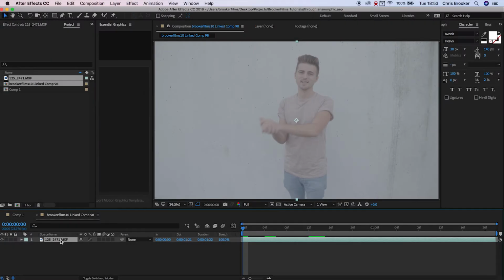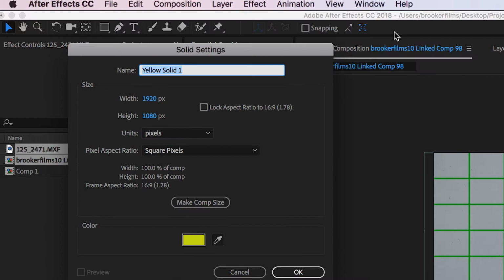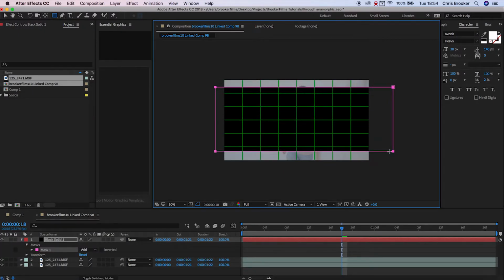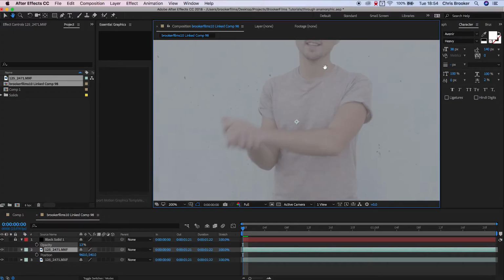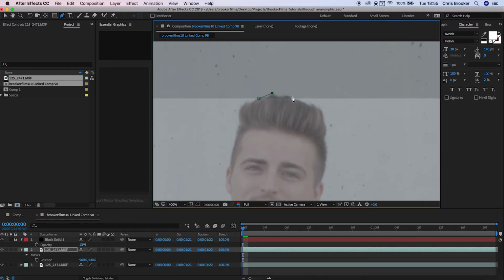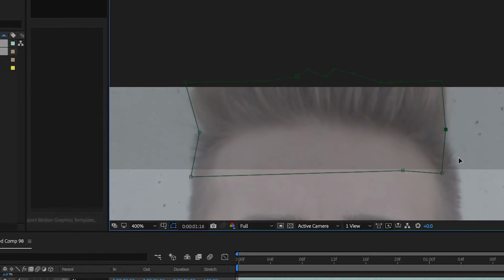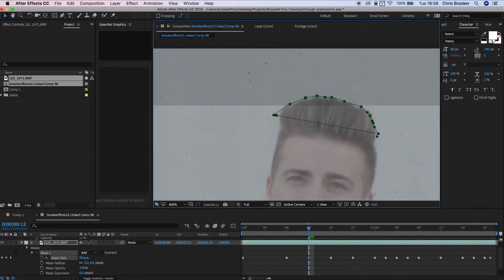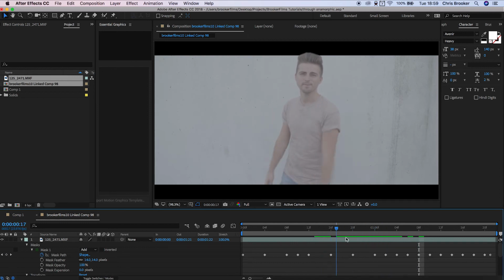Step Out of Your Video